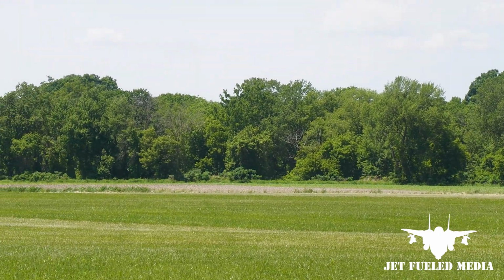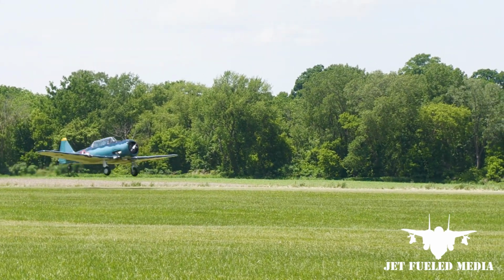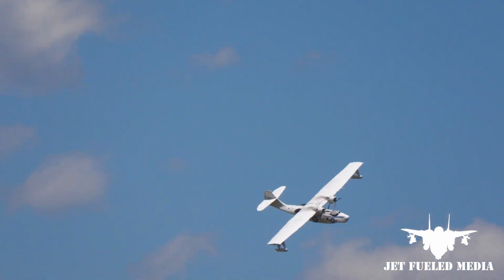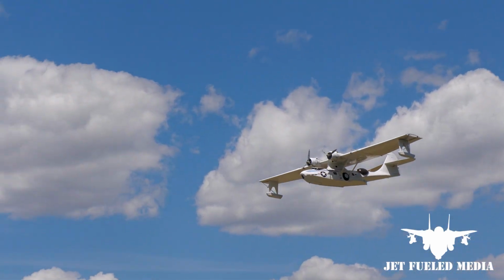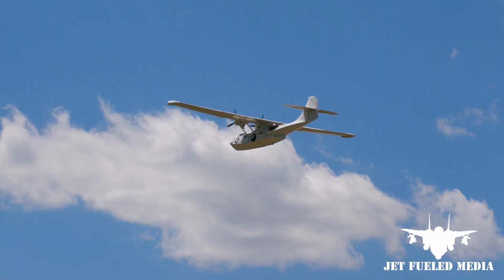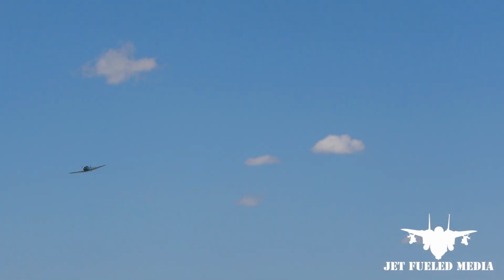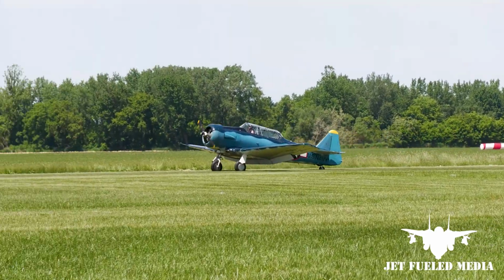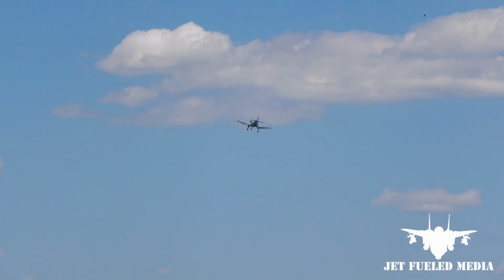2022 #12 Geneseo, FG-1D Corsair, Catalina, TBM Avenger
2022 National Warplane Museum Airshow, Geneseo, NY